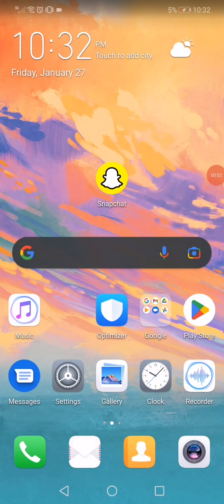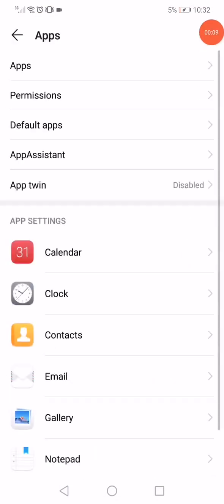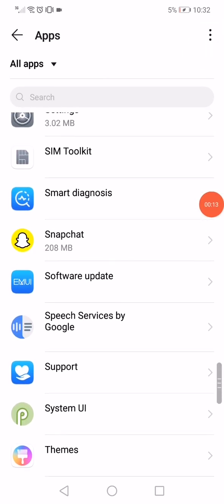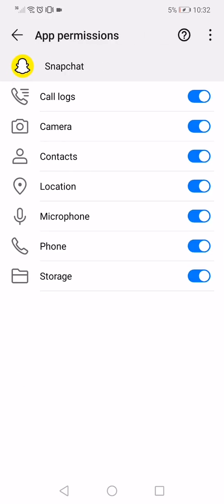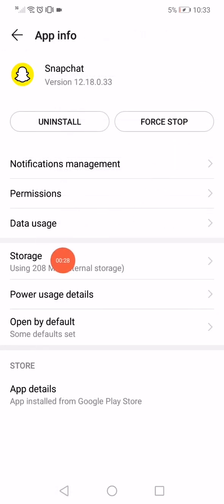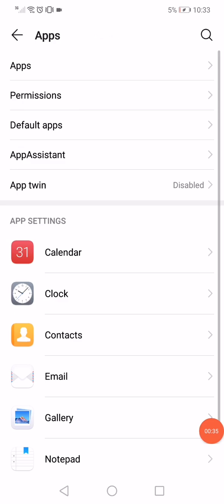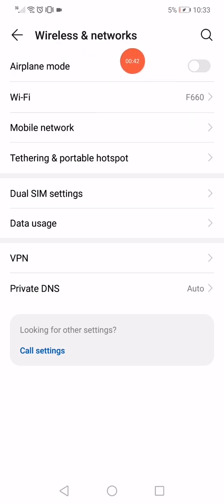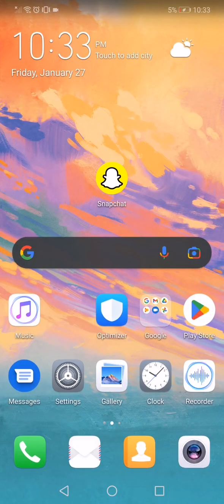How To FIX Snapchat Camera Zoomed In Problem (2023)